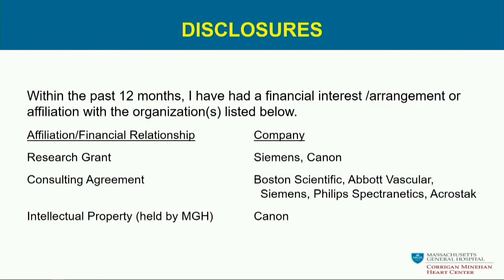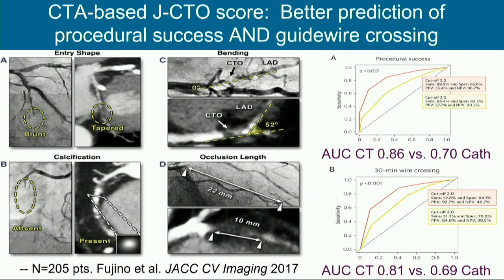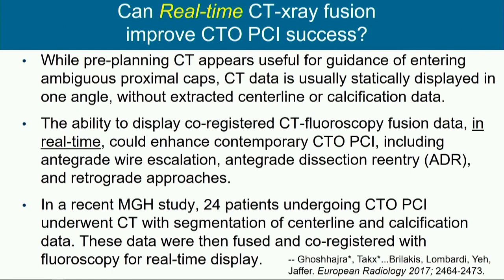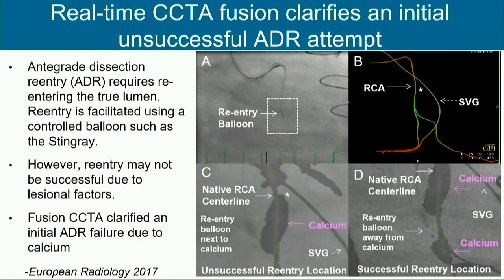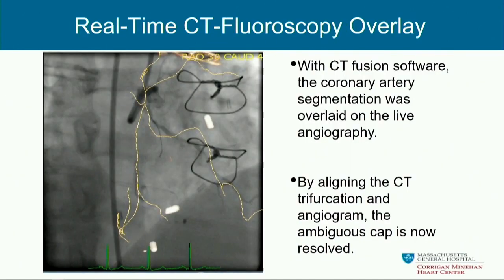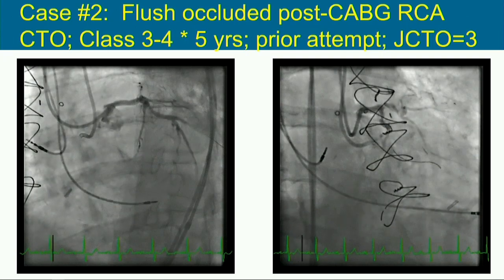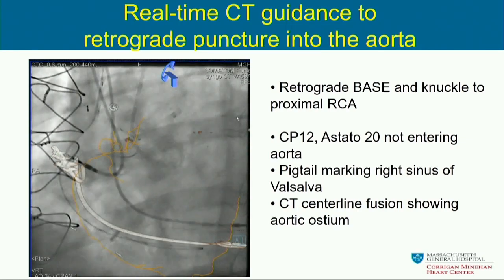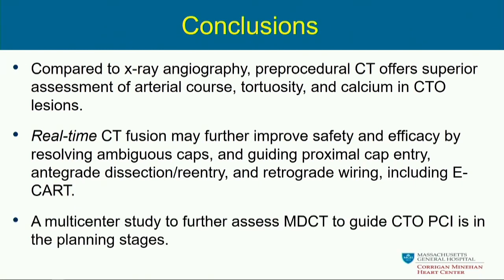CVI 2019_Thursday 7/18_ PCI how to part 2: CTOs_Farouc Jaffer, MD, PhD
Track: Coronary
Presentation title: How to use CTA to guide CTO PCI
Presenter: Farouc Jaffer, MD, PhD